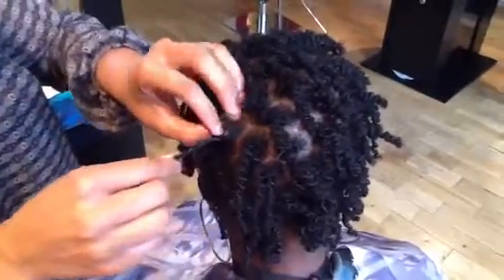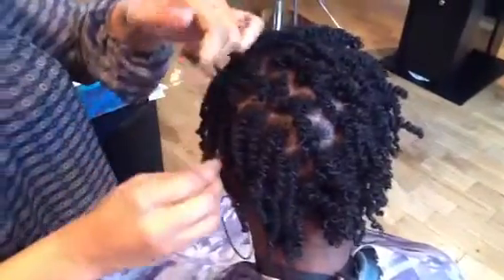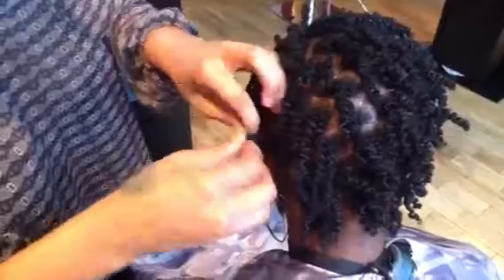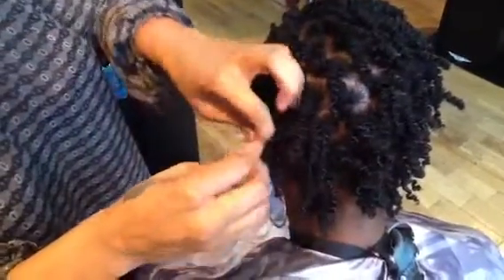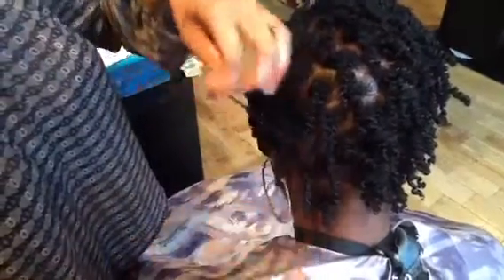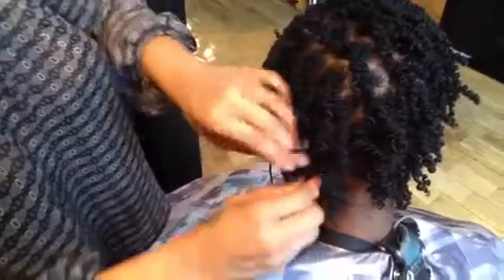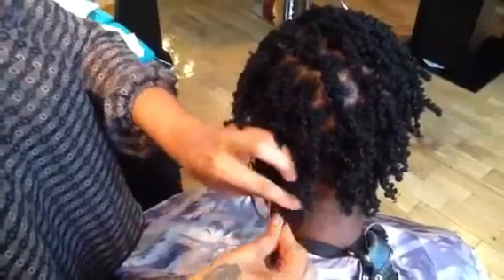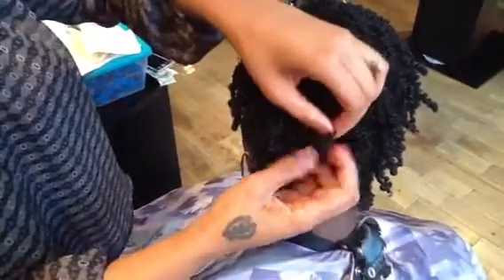Style with 10Dril and Olivette from ALT Hair Care and Ryan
Ryan Foster and ALT Hair Care
1517 W Girard Ave
Phila Pa 19130